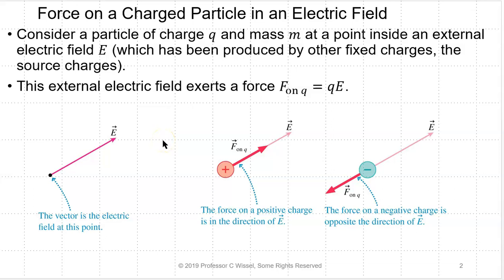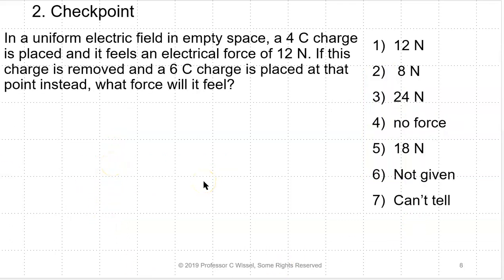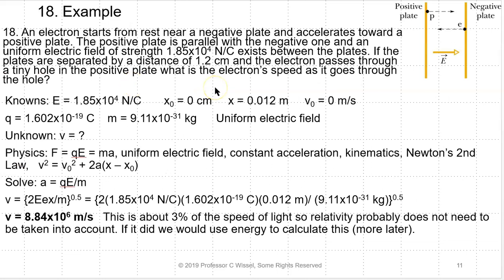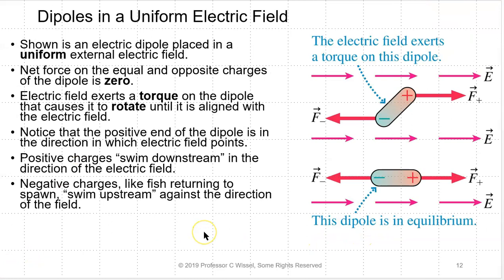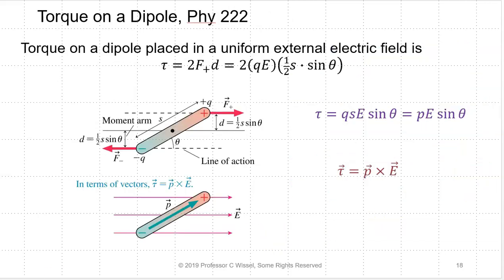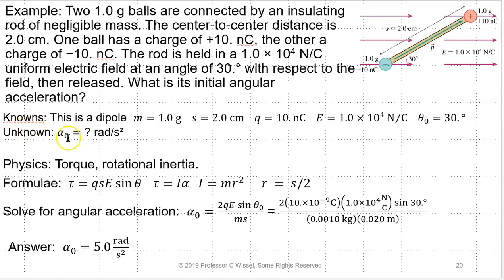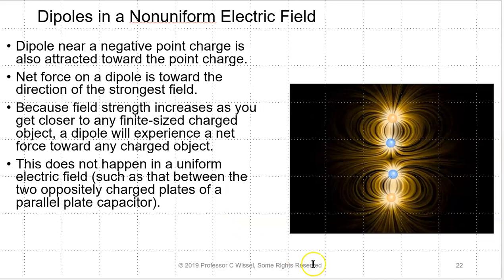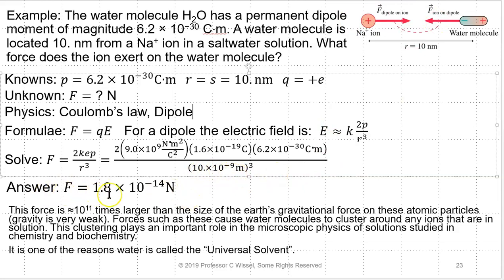L1 8 Charges in fields, force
Electric charges in electric fields, forces on charges, calculus based physics, algebra based physics, Phy 222, Phy 122